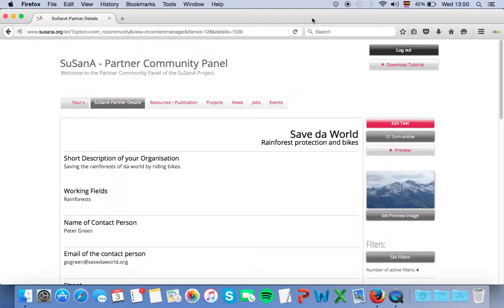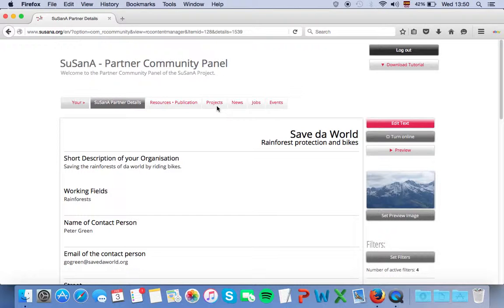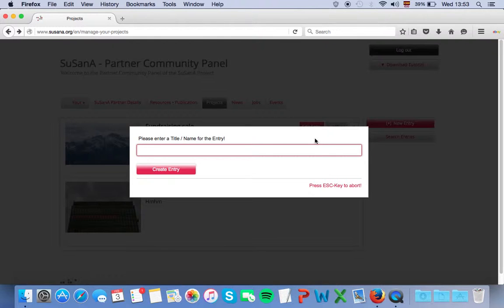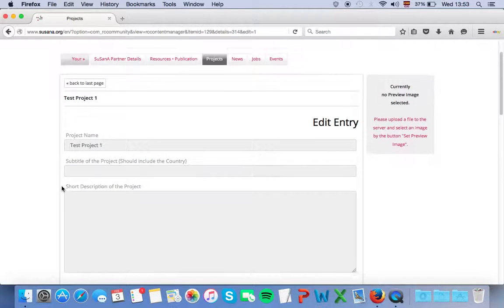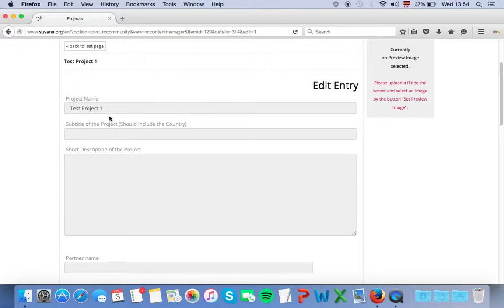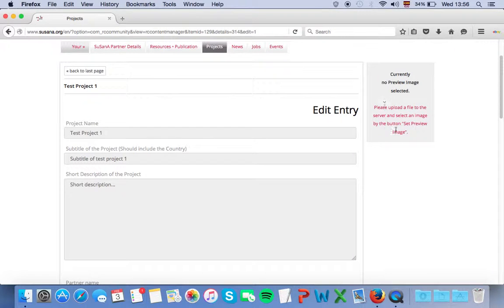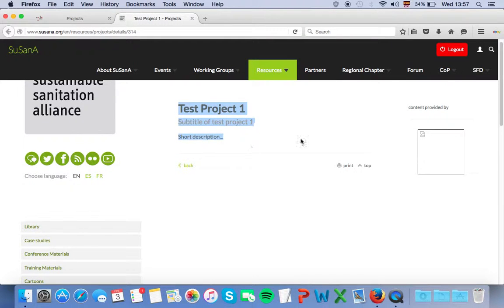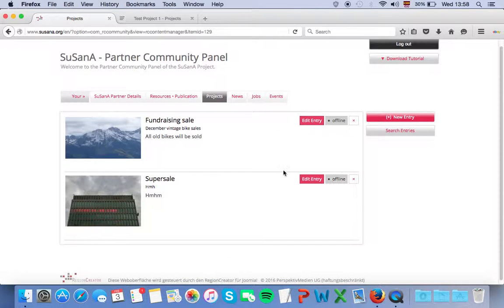SuSanA Partner Profile Part 2: Adding Content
This is the second part of a series of tutorials that will guide you through the components of setting up your partner profile

Part 2: Adding Content

Table of Contents:

1. Create a project entry Min. 01:55

2. Edit the project entry Min. 07:20